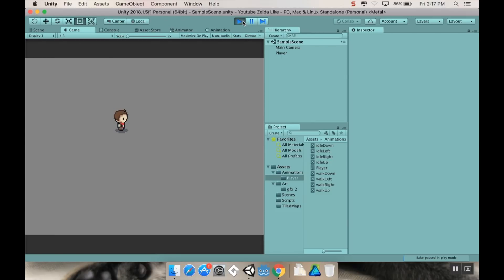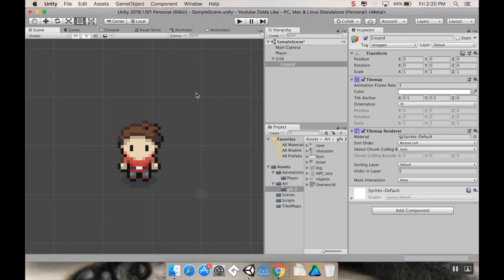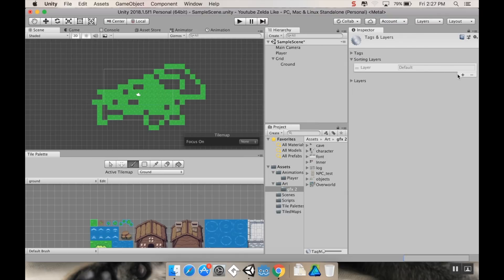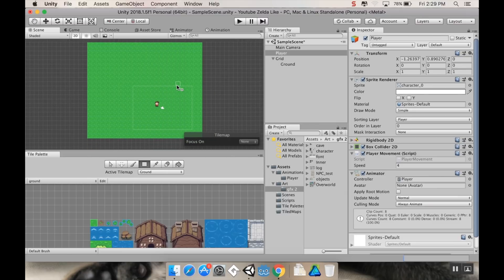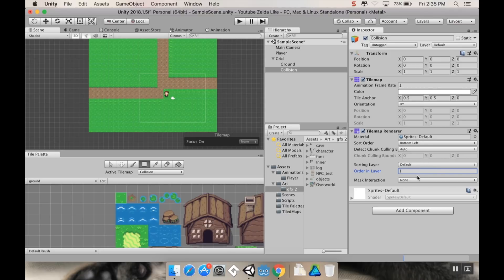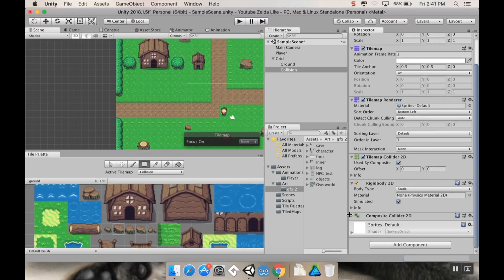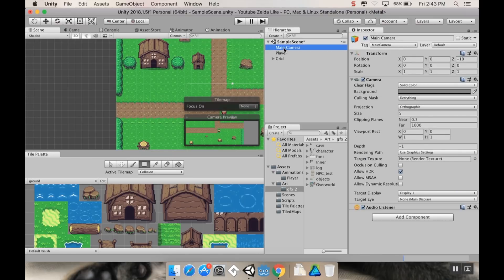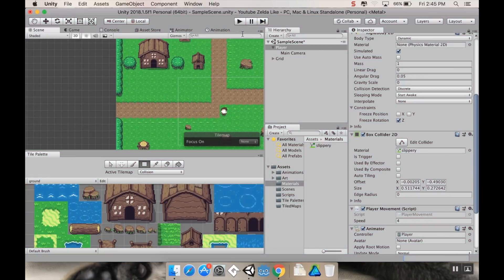Part 4 - Tilemaps with Collisions: Make a game like Legend of Zelda with Unity and C#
Welcome!  Today we create a basic map with collisions using Unity's Tilemap system.

About Me!